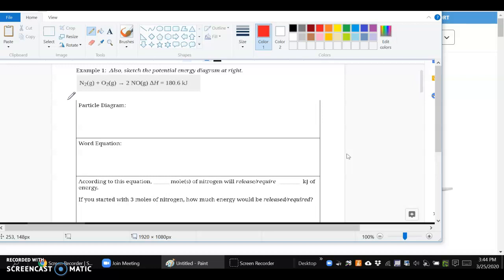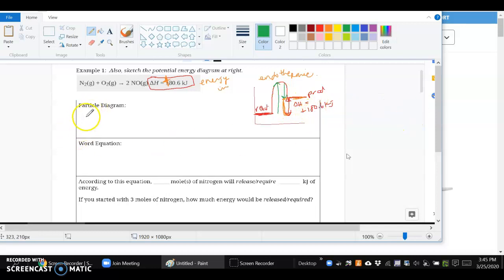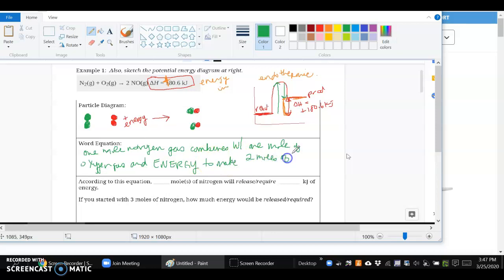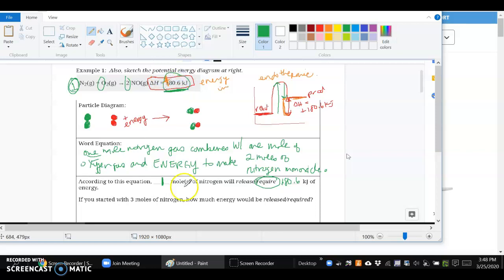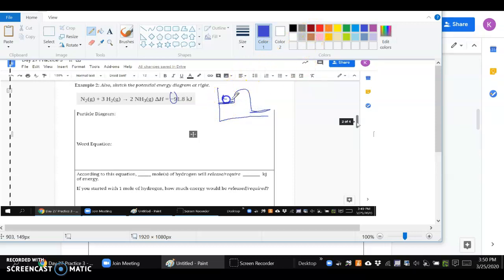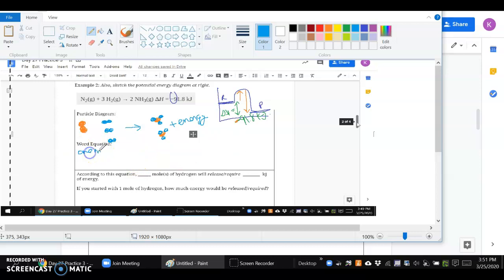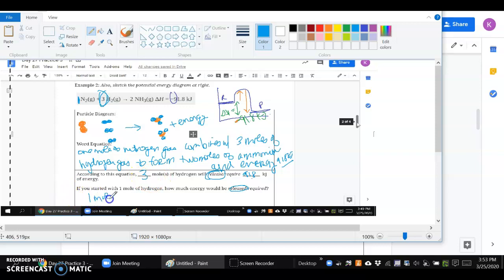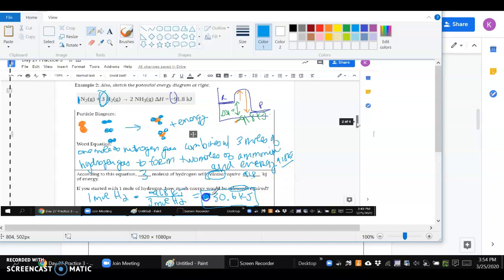Day 27 Practice 3 EXAMPLES